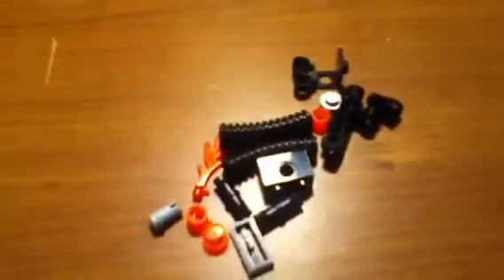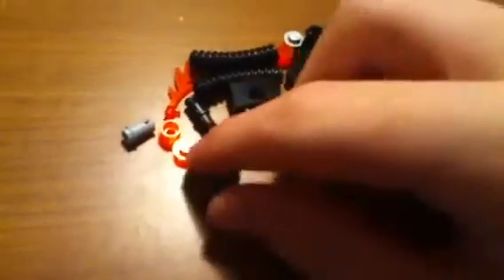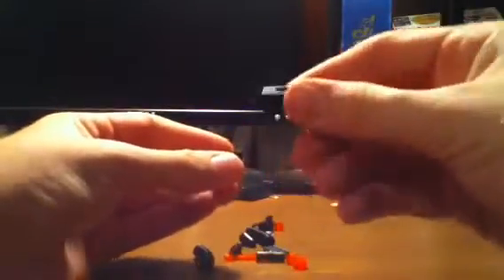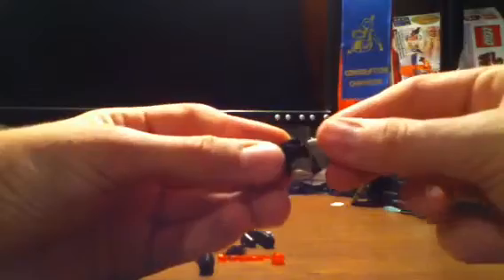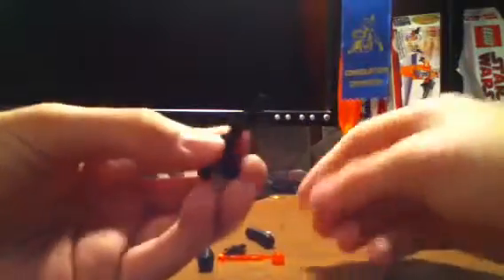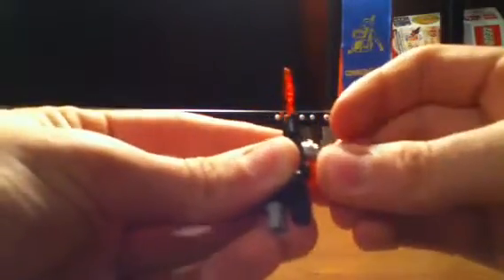442nd flamethrower trooper w/ custom flamethrower & tutorial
This is a 442nd siege battalion/ horn company flamethrower trooper.  He has a sick custom Lego flamethrower and I show you how to make it if you're looking to make it.